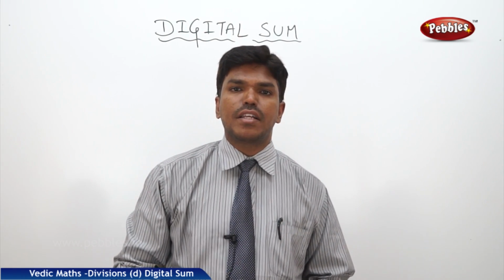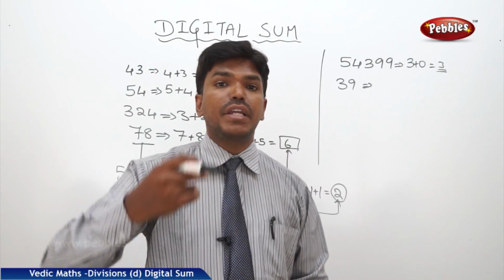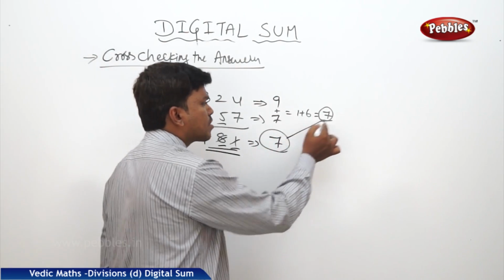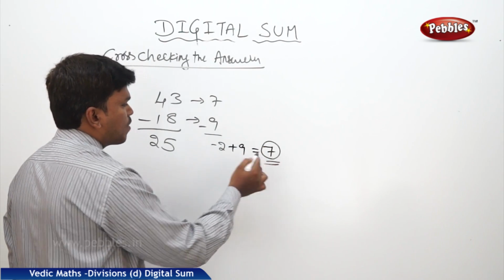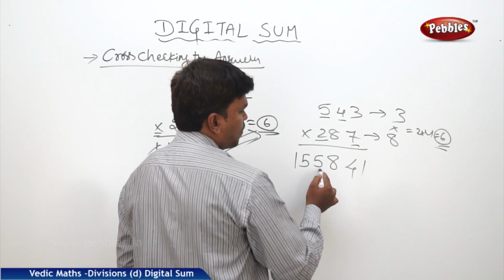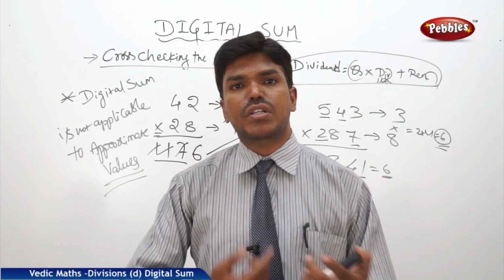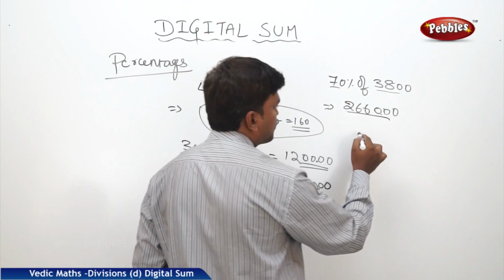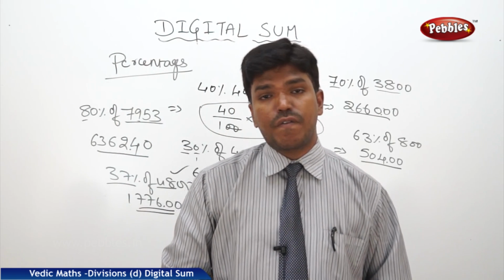Digital sum in vedic maths | Speed Maths | Vedic Mathematics